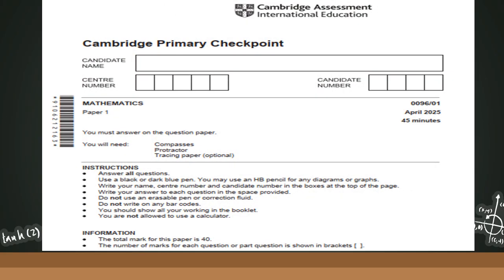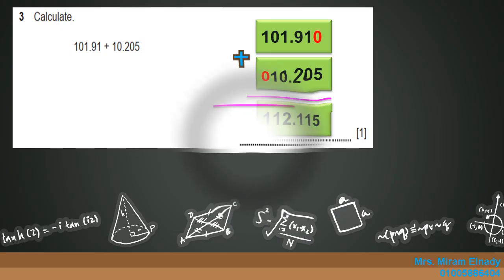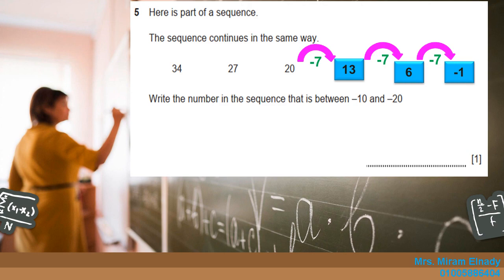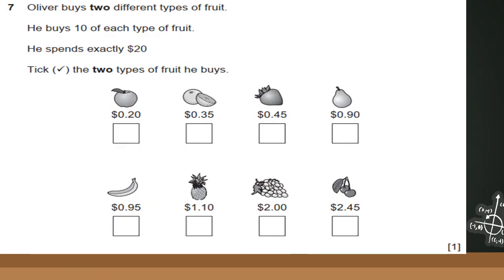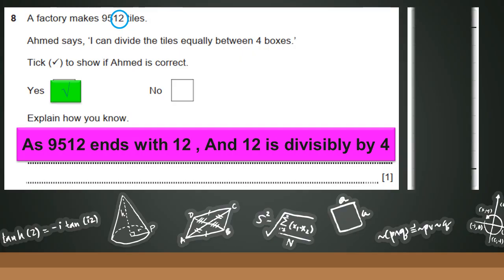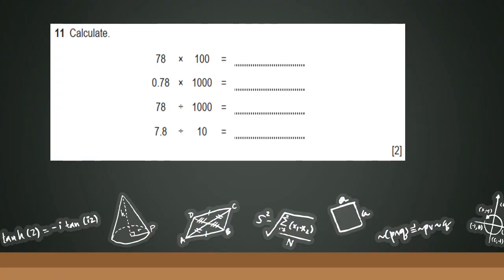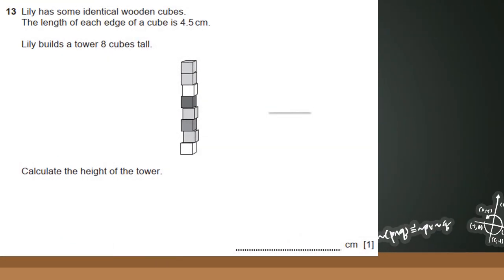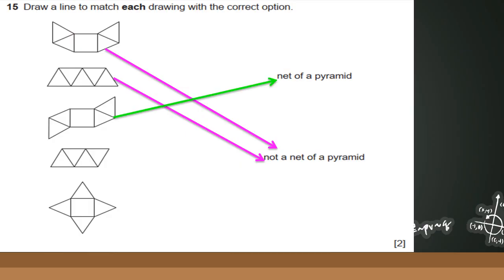Paper 1Part1 April 2025 Year 6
Answer Key for April 2025 Paper 1
Maths Year 6